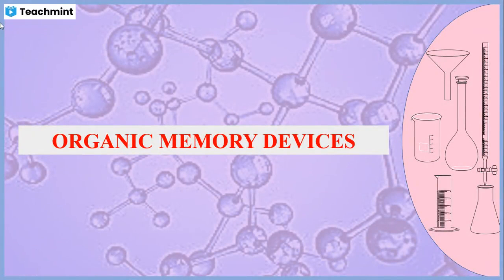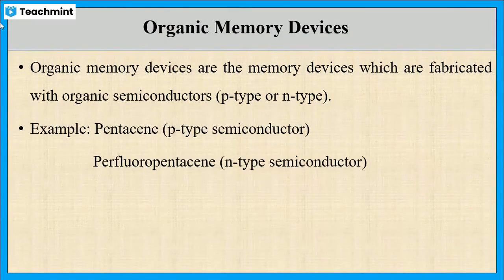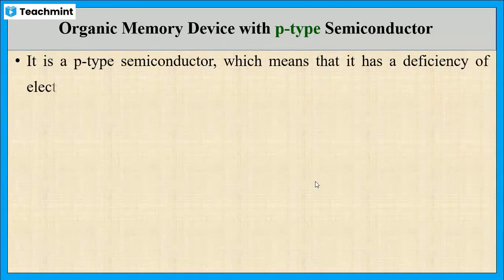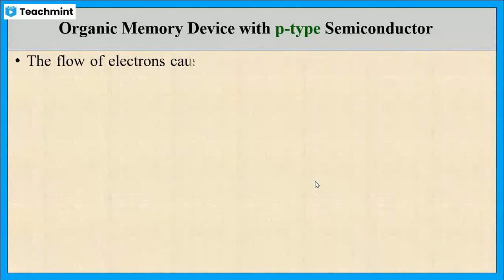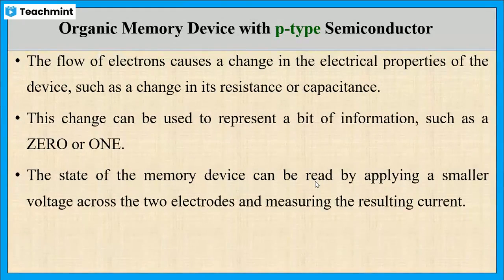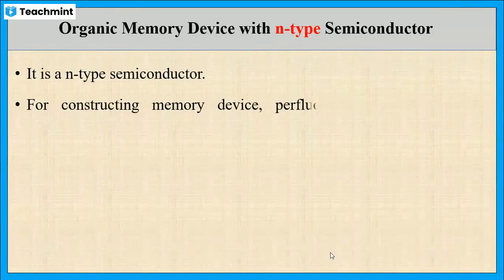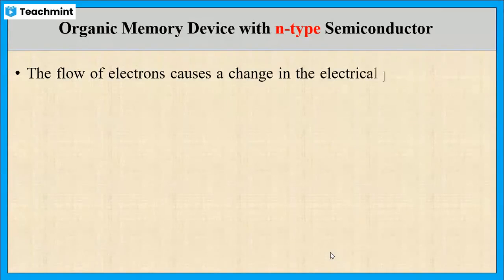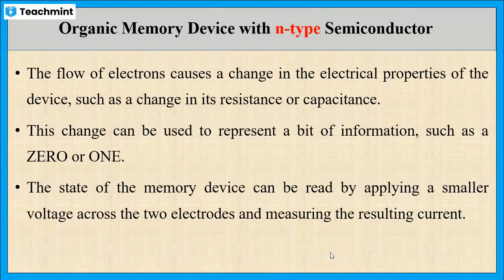Organic Memory Devices | p-type & n-type Semiconductors